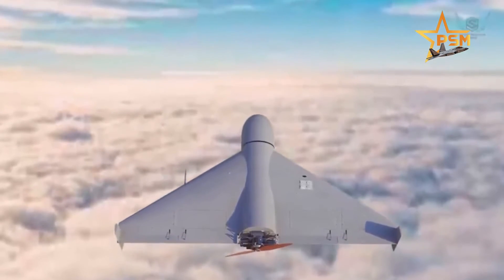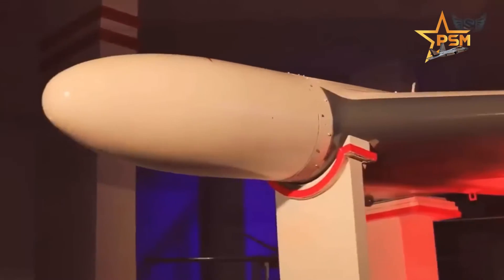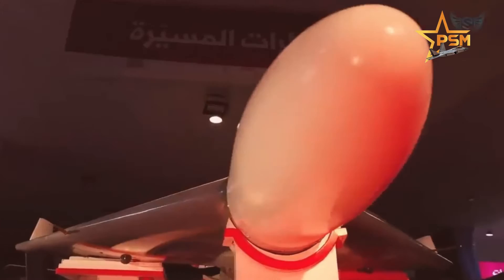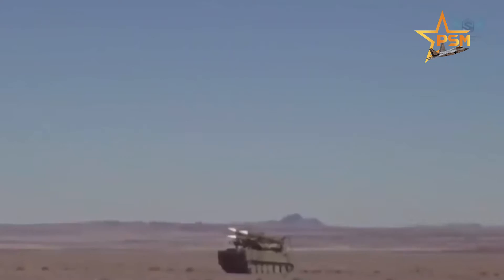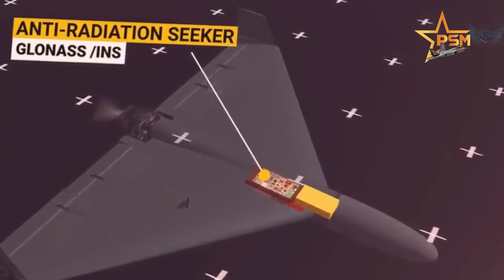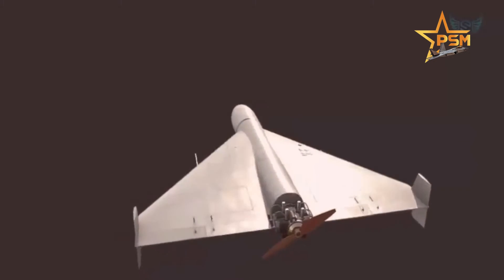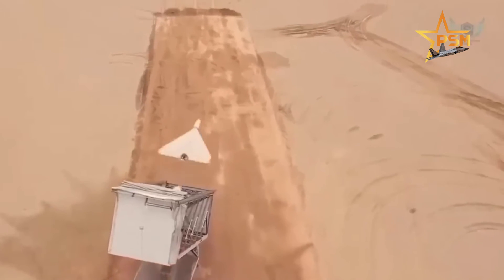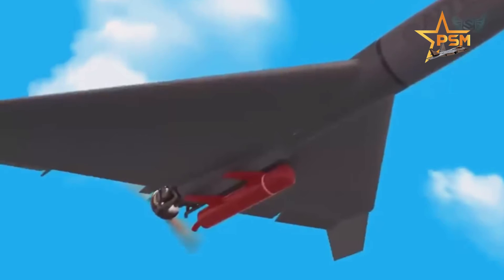Specification Kamikaze Drone Iran Shahed 136 Feared by Ukraine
Kamikaze Drone Iran Shahed 136 That Ukraine Fears.
These are the specifications of the Iranian Shahed-136 Drone, which the Ukrainians are afraid.

The Shahed-136 drone developed by Iran serves to neutralize targets from a distance. This drone made Iran known in the global arena in kamikaze drone technology, after being considered successful in the Russia-Ukraine war.

The drone has a delta wing configuration with a stabilizing rudder at the tip. The elegant shape is achieved by centering the fuselage and blending it with the wing elements.

The drone is launched almost horizontally at a modest angle, and the first phase of the flight is Rocket-Assisted Take-Off (RATO). Immediately after launch, the rocket is dumped, and the drone's conventional engine unit takes over.

These drones are armed with four or eight missiles, and if necessary, can be equipped with self-destruct devices. After firing all the ammunition can destroy the target and explode.

► Again and again! Czech Republic will again supply 7 T-72M4 tanks and 4 BVP-2 IFVs to Ukraine